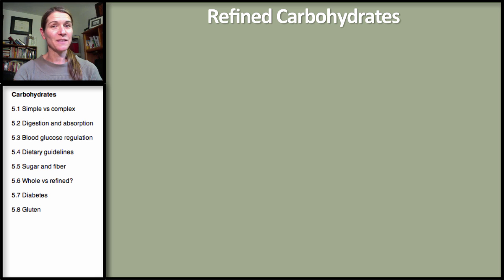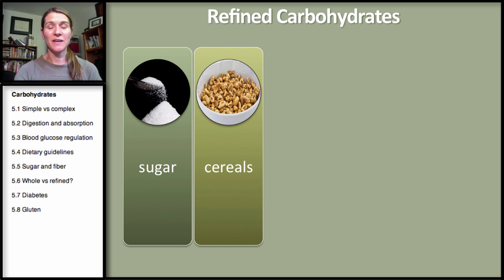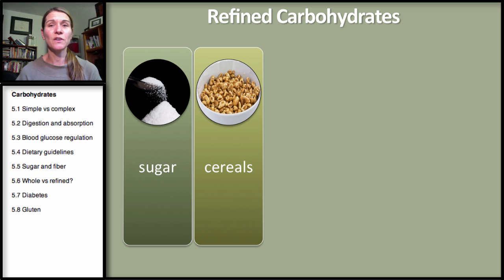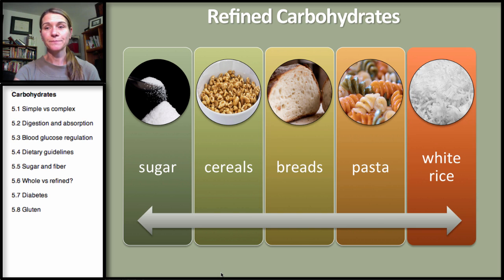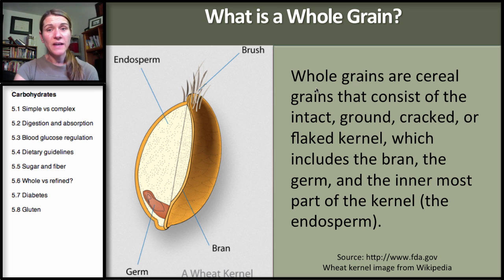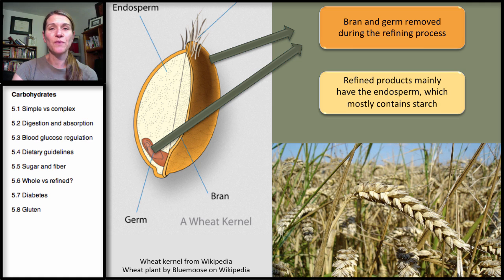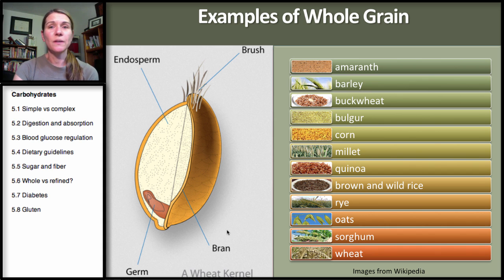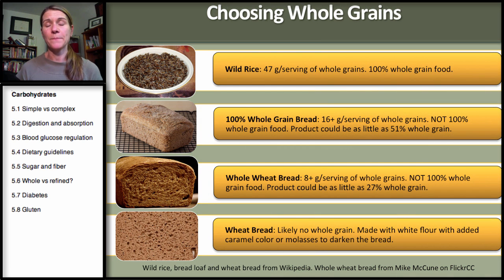5.6 Carbohydrates: Whole vs Refined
Lecture on the difference between whole and refined carbohydrates.